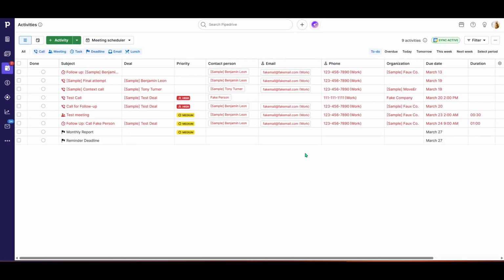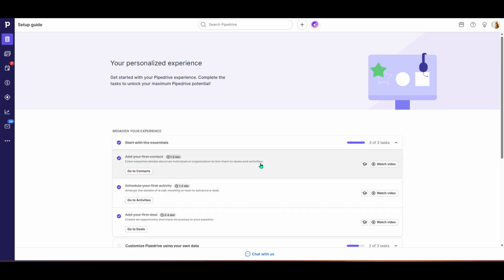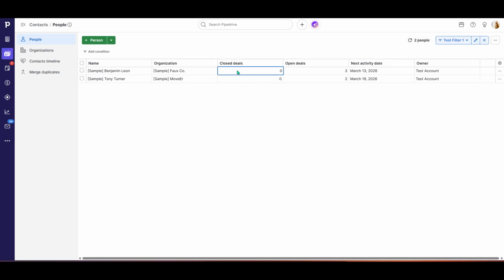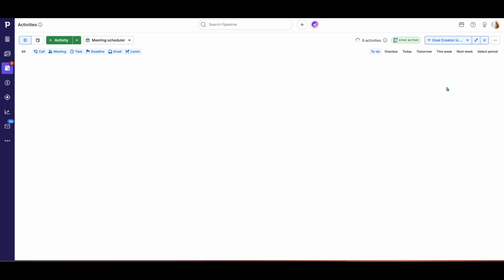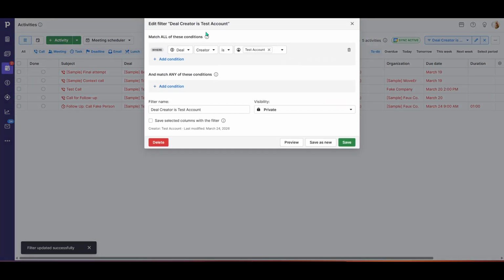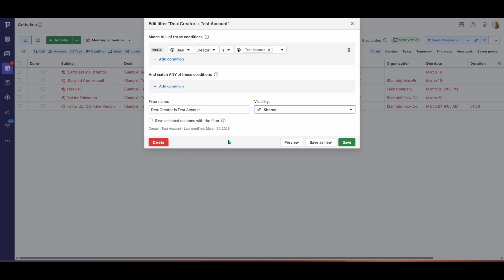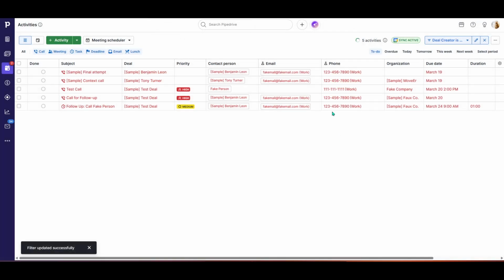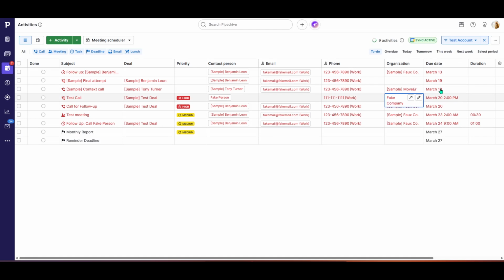How to Share a Filter in Pipedrive (Step-by-Step Guide)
Here’s how to share a filter in Pipedrive step by step.

In this quick tutorial, you’ll learn how to share filters and saved views inside Pipedrive with your team. This guide covers creating filters, managing visibility settings, sharing CRM views, organizing team workflows, and improving collaboration across deals and pipelines.

✅ What You Can Share
• Deal filters
• Contact and organization views
• Lead tracking views
• Activity filters
• Saved CRM searches
• Pipeline reports and dashboards

• Filter conditions
• Visibility permissions
• Team access settings
• Pipeline views
• Sorting options

• Saved filters
• Team collaboration tools
• CRM organization features
• Pipeline management
• Advanced filtering
• Workflow management tools

⚠️ Important Note

Shared filters only work properly when team members have the correct permissions and access levels inside Pipedrive. Always review visibility settings before sharing sensitive sales or customer data.